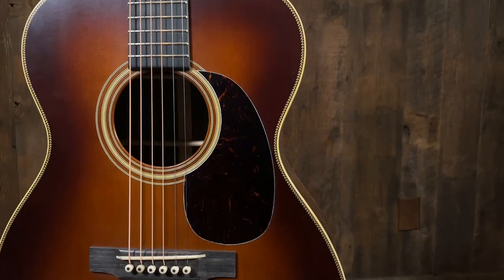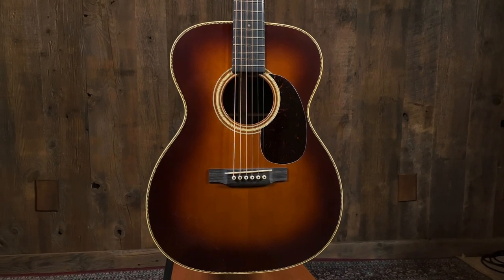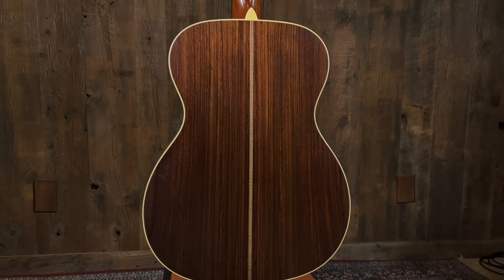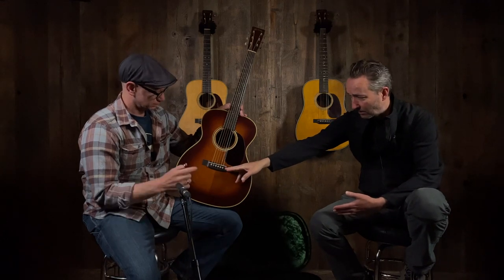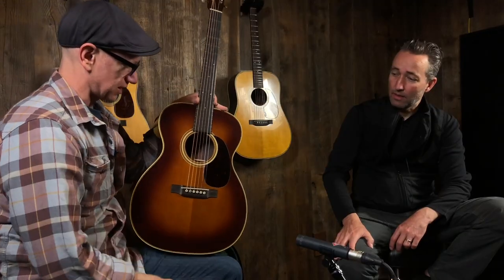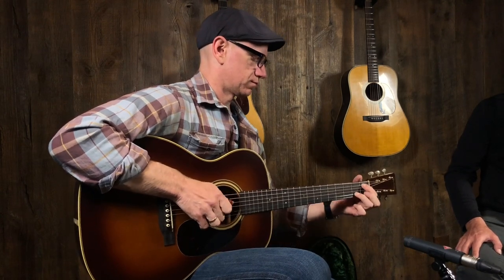Martin Custom Shop 000-28 Authentic "Stage 1" Aged - Ambertone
The all-new Custom Shop 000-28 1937 rewards players with the sonic superiority of Martin’s Authentic Series and the everyday practicality of a workhorse guitar. Regarded as the cornerstone of performance, Martin’s highly prized 1937 models set the benchmark for generations of instruments that followed. This guitar sports time-tested features like Authentic bracing, hide glue and cloth strip construction, and an adjustable truss rod which gives enthusiasts the day-in, day-out reliability of an instrument that travels well AND responds to seasonal adjustments as it matures. With the all-new Custom Shop 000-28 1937 the stars have aligned again.

GUITAR SPECS:
Back & Side Wood: Indian Rosewood
Body Size: Dreadnought
Top Wood: Adirondack Spruce
Nut Width: 1 3/4"
Neck Shape: Authentic 1937
Bracing Pattern: Authentic 1937 Forward Shifted "X" Scalloped
Scale Length: 25.4"
String Spacing at Saddle: 2 5/16"
Acoustic Pickup: None
Tuners: Wavery Aged Nickel Open-Geared
Case: Martin Hardshell